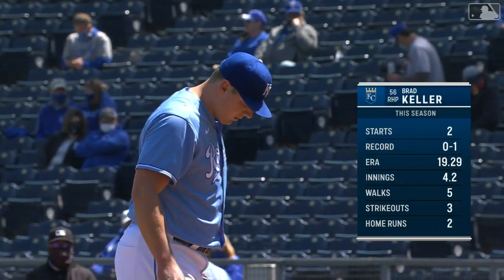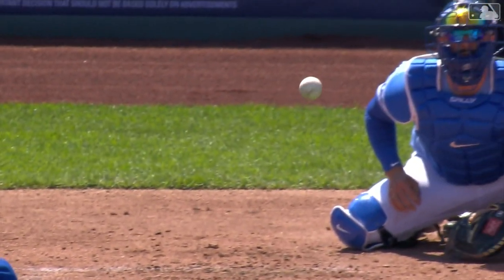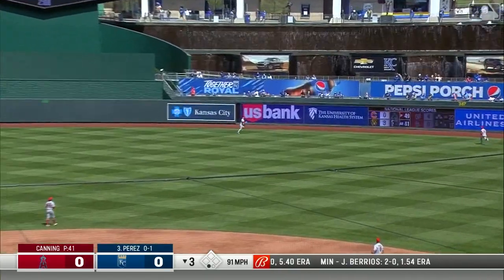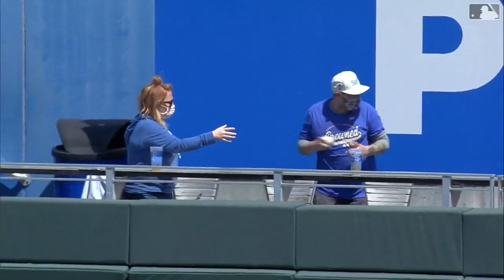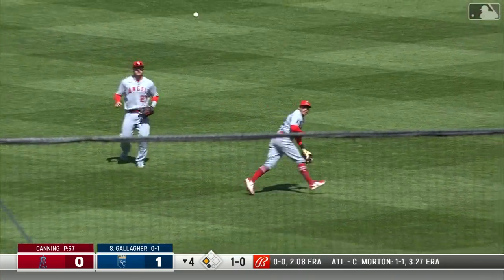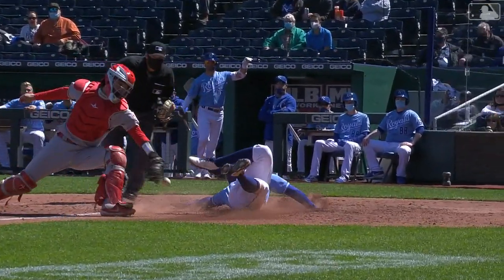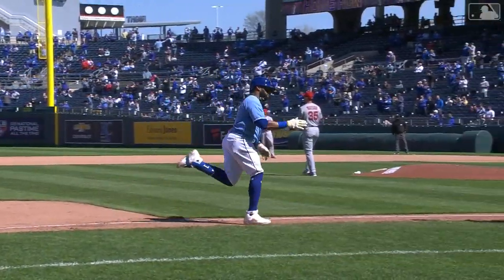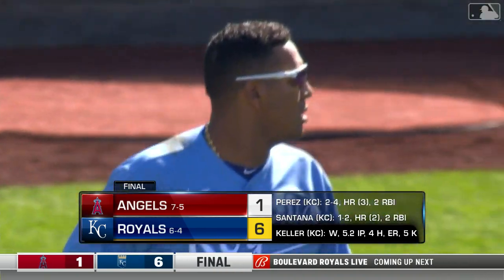Perez, Santana Home Runs, Keller on track | Royals 6 Angels 1 | Kansas City Game Highlights 4.14.21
Salvador Perez and Carlos Santana homered to back Brad Keller's 5 2/3 innings of one-run ball in the Royals' 6-1 victory